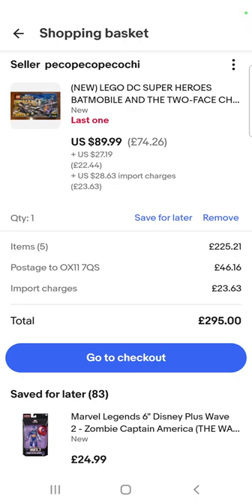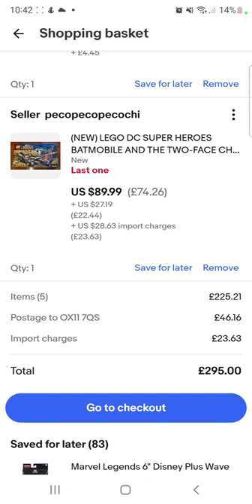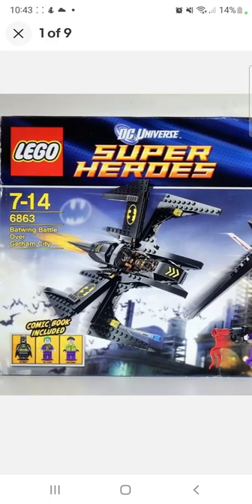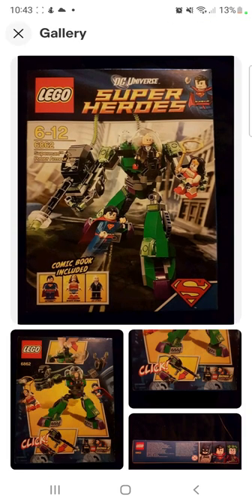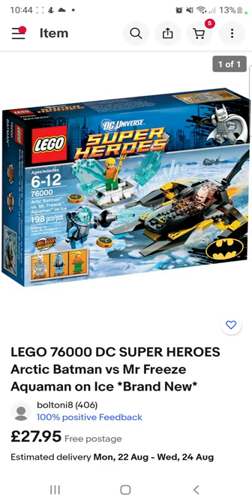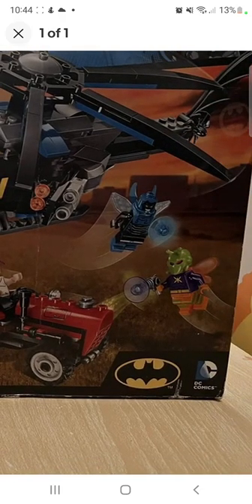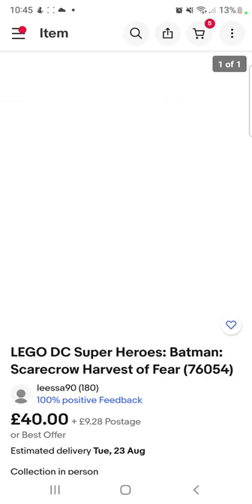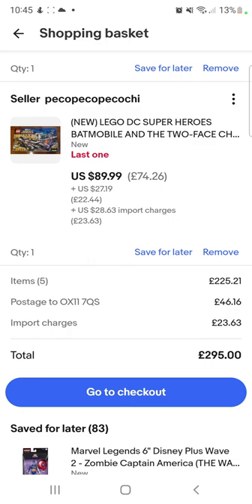not long now